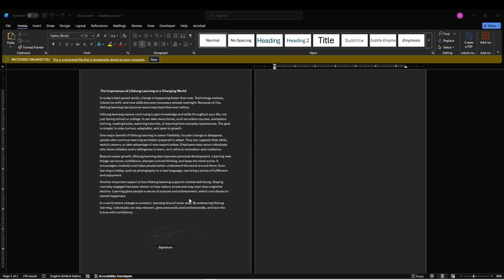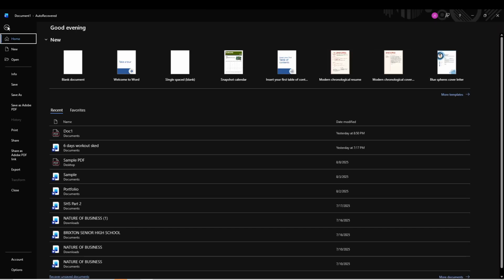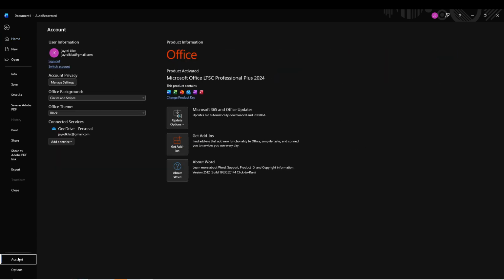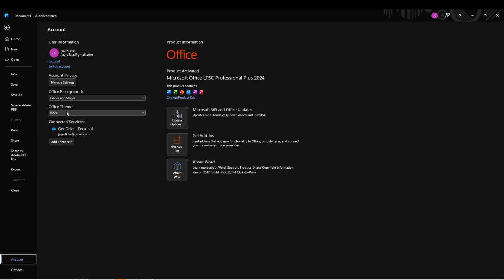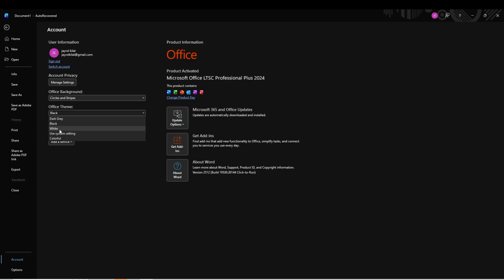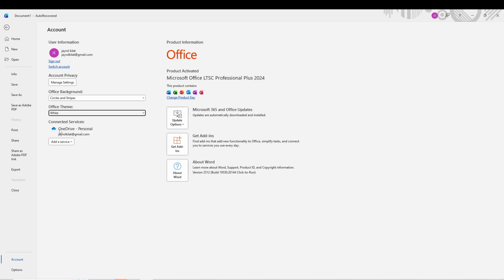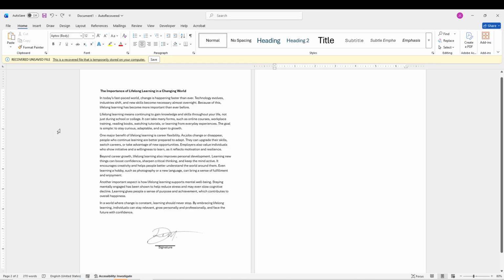How To Turn Off Dark Mode In Microsoft Word [2026 Guide]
This tutorial shows you how to turn off dark mode in word, restoring the classic light theme in ms word. If you're ready to switch from dark mode on word, this guide provides clear steps for how to disable dark mode in microsoft word. Learn to easily adjust your microsoft 365 settings for a brighter experience in office.